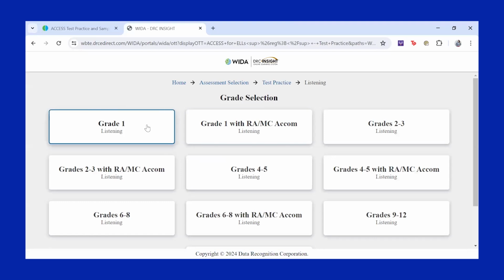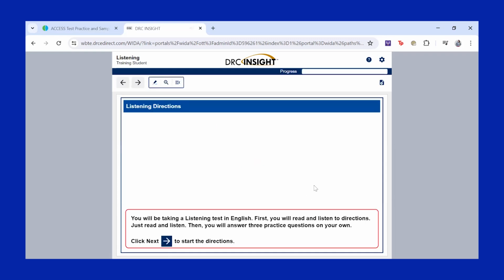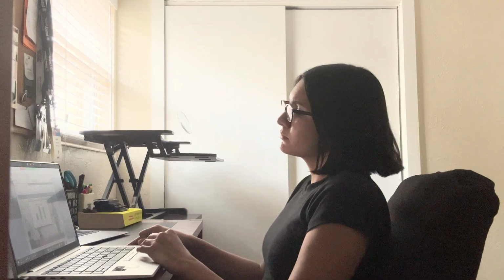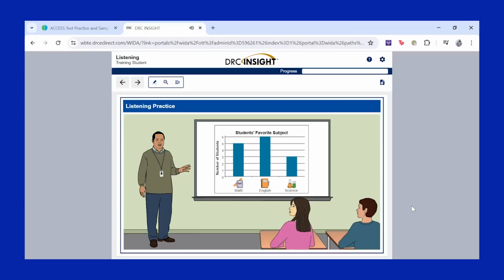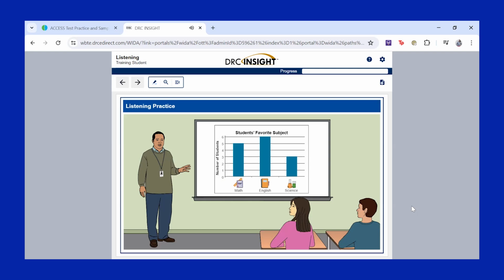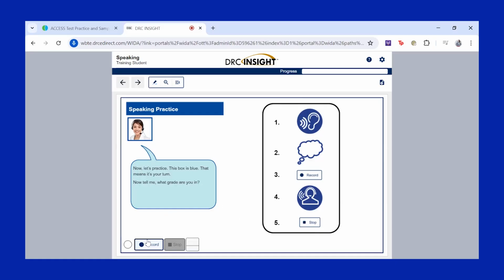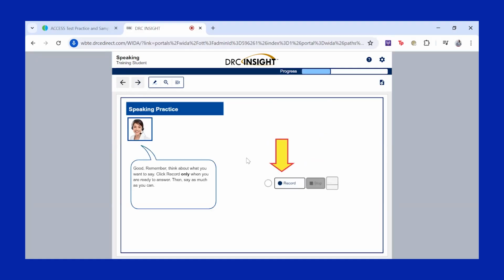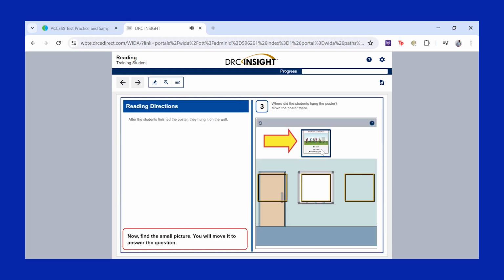How Teachers Can Prepare English Learners for the WIDA Test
Experts recommend all educators familiarize themselves with the WIDA ACCESS test. The assessment is used in nearly 40 states to determine whether English learners can exit out of language services.

The need for more integration of language instruction in general classrooms is more prominent now as national average English-language proficiency scores continue to trend down following the onset of the COVID-19 pandemic.

General education teachers can help English learners’ English-language development by proactively ensuring they have opportunities to practice writing, reading, listening, and speaking in English within academic contexts. They can also use WIDA ACCESS test data to determine what specific language supports students may need.

Educators can access free ACCESS sample questions and test practices online.